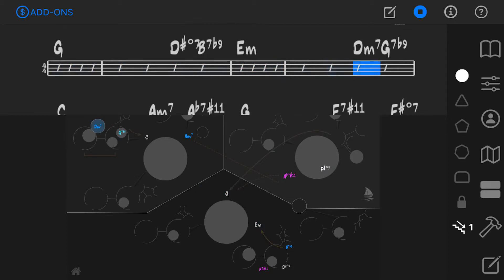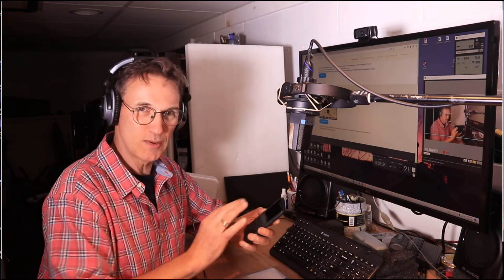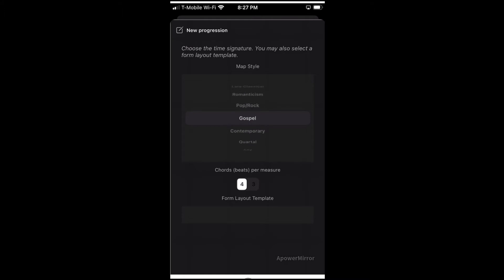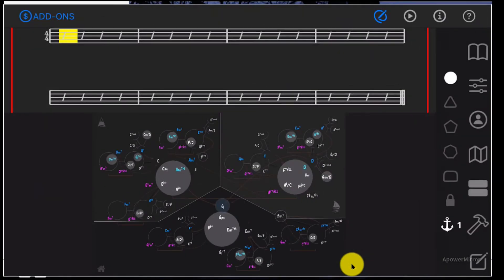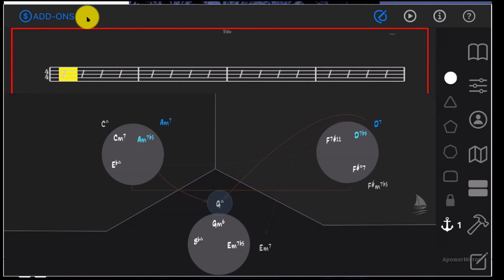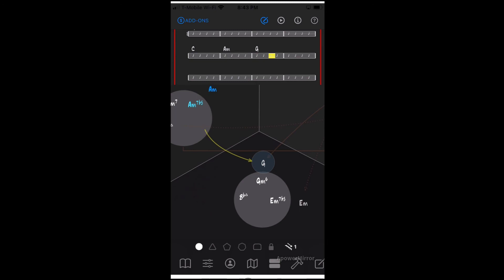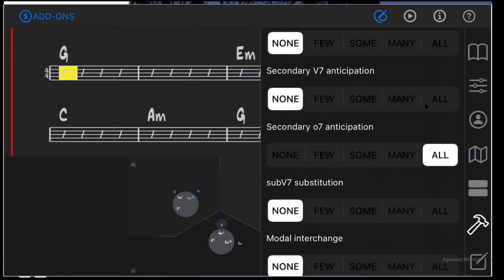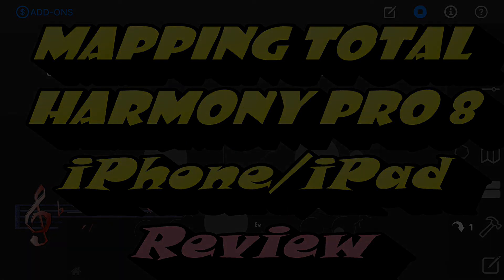Mapping Tonal Harmony Pro 8 Review and Guide - iPhone and iPad Version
Mapping Tonal Harmony Pro 8 is an app that's only available on a mac or ios. I loaded it on my phone and iPad.  Be aware that if your iPhone or iPad is old then you may not be able to use the latest version. Watch for more details.
I spent way too much time trying to get this software to do what I want.  It's a great app but needs some refining.